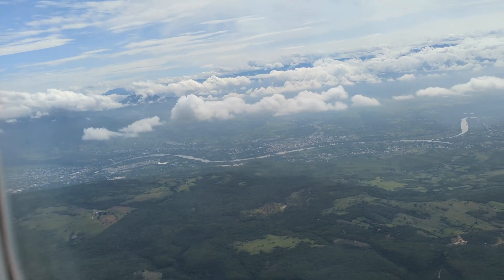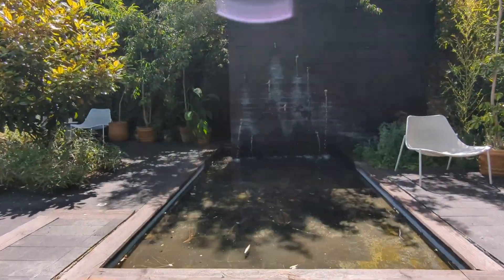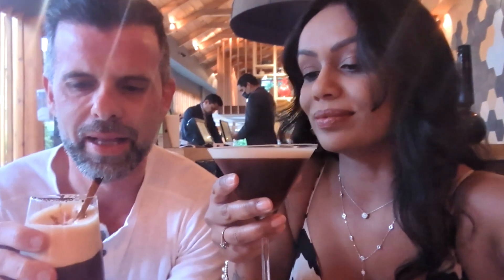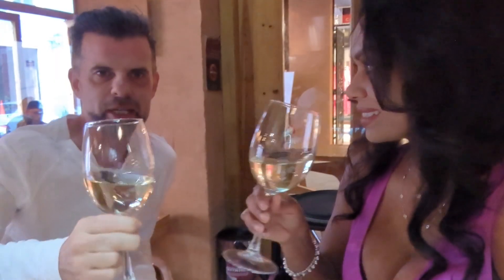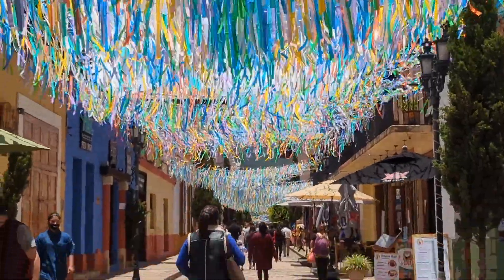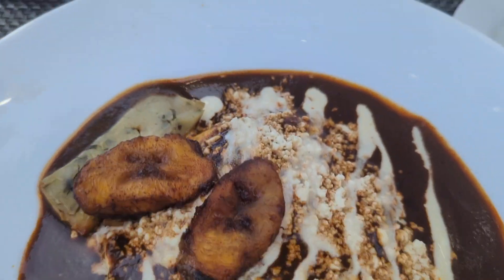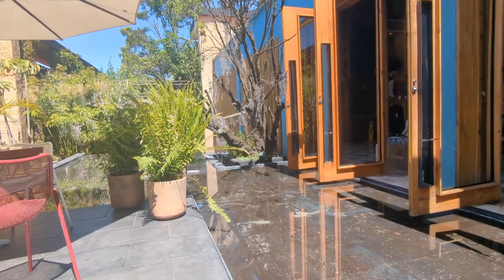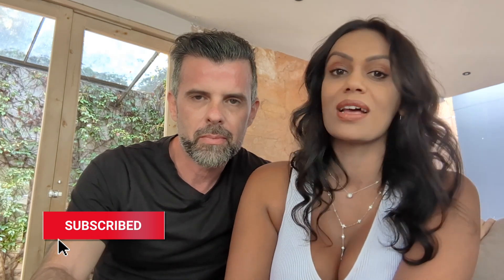HONEST HOTEL REVIEW! Hotel BO in Chiapas, Mexico!